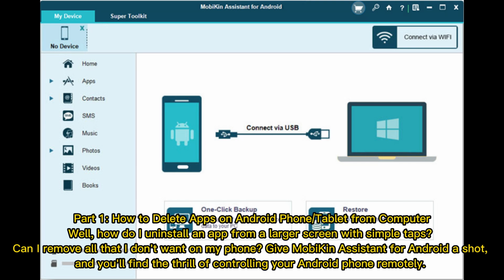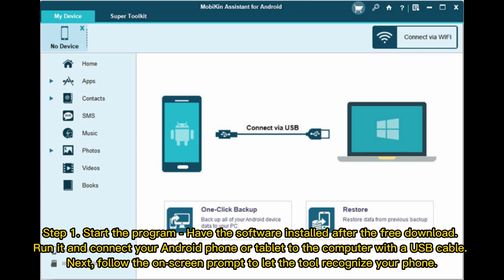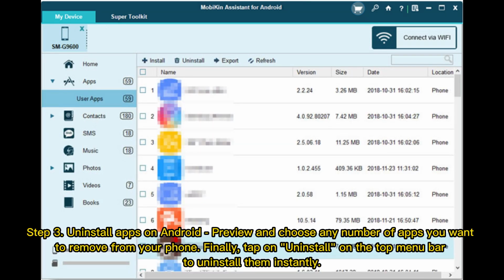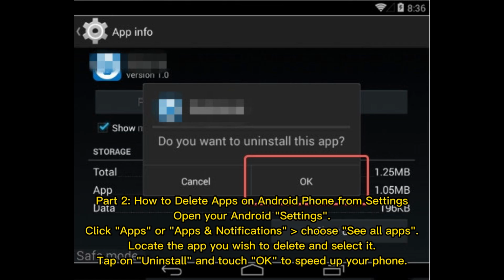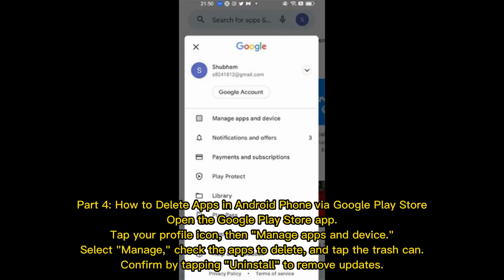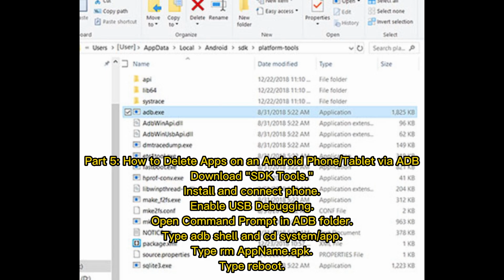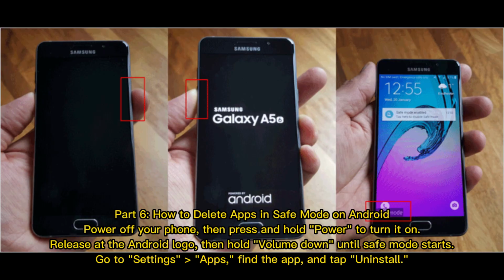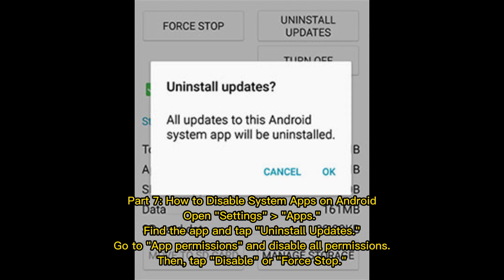How to Delete Apps on Android Phone/Tablet? 6 Ingenious Methods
How do I remove apps from my Android phone/tablet? This tutorial covers how to delete apps on Android in 6 smart ways. Check it out and pick the best one to put into practice.

00:00 Start
00:19 Part 1: How to Delete Apps on Android Phone/Tablet from Computer [All-round]
01:23 Part 2: How to Delete Apps on Android Phone from Settings
01:41 Part 3: How to Delete Apps on Android Device via Home Screen/App Drawer
01:57 Part 4: How to Delete Apps in Android Phone via Google Play Store
02:17 Part 5: How to Delete Apps on an Android Phone/Tablet via ADB
02:39 Part 6: How to Delete Apps in Safe Mode on Android
02:58 Part 7: How to Disable System Apps on Android